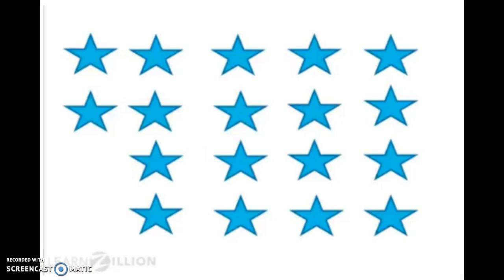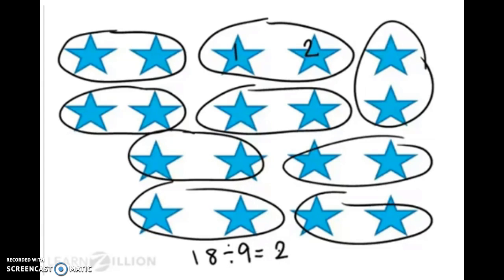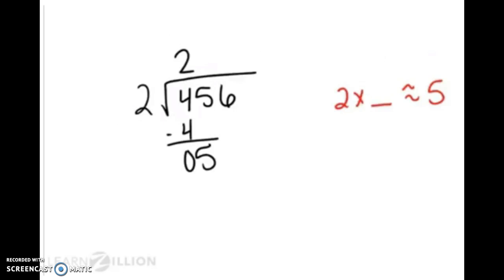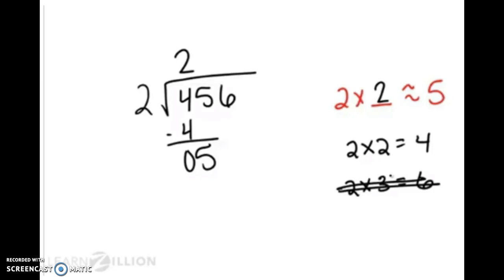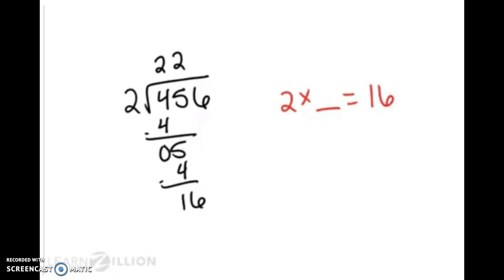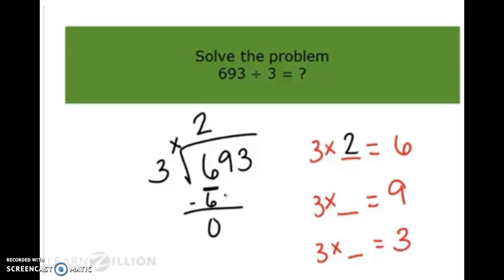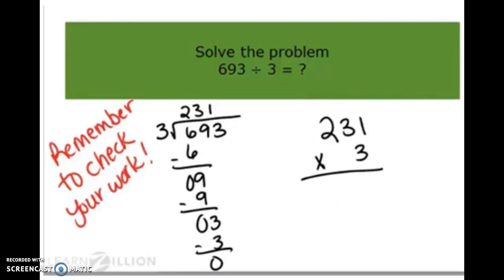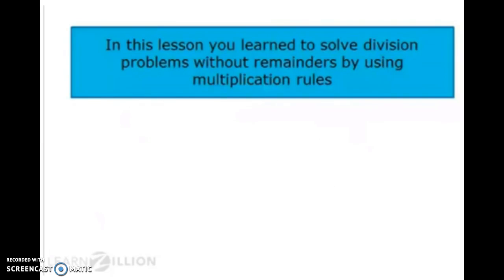Division- Use Multiplication to Solve